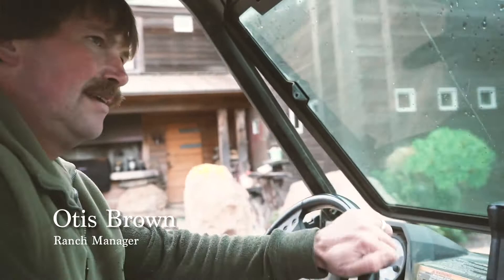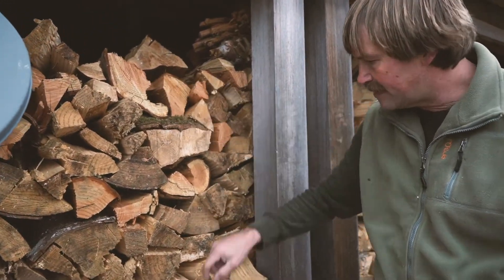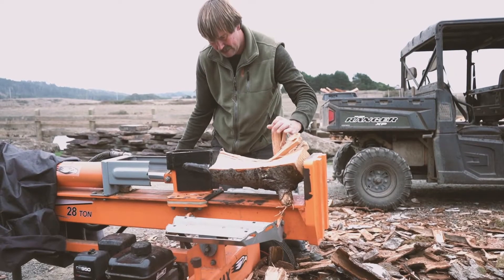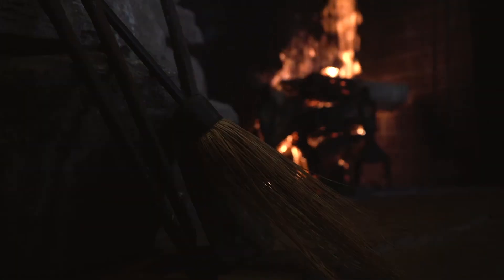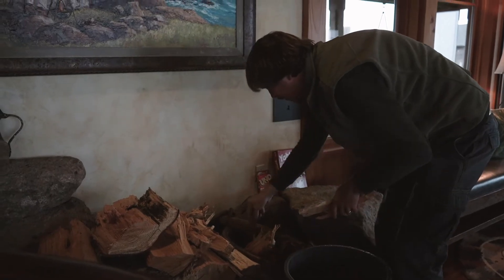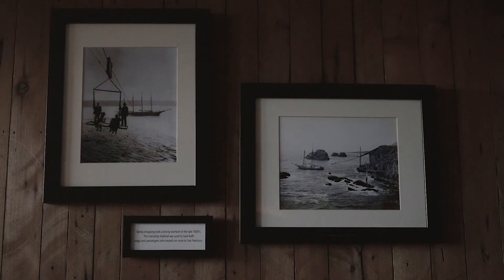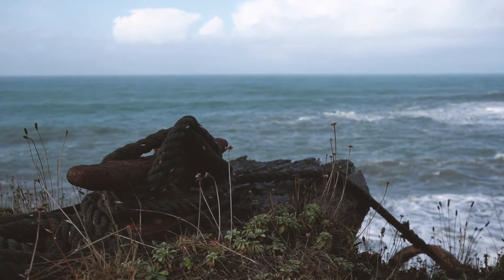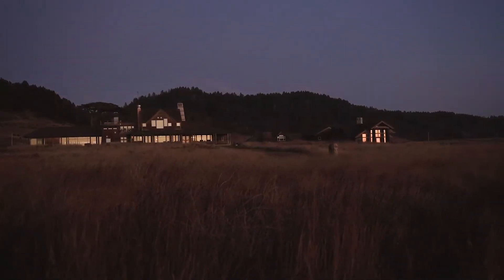The Inn at Newport Ranch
An Observational Documentary made in our Filmmaker in Residence Class - Director Nadia Stern - Interlochen Arts Academy Film and New Media